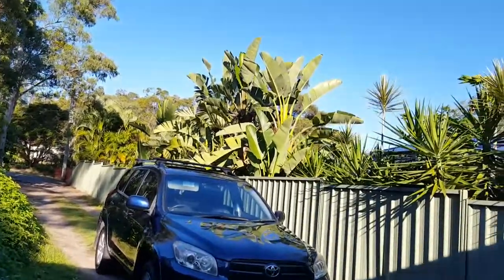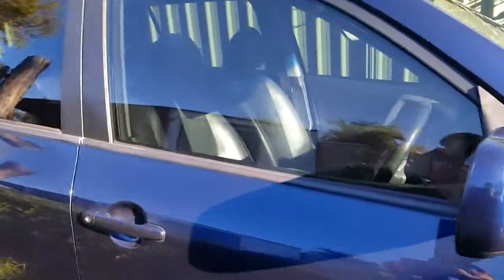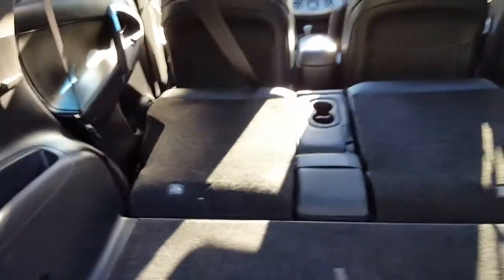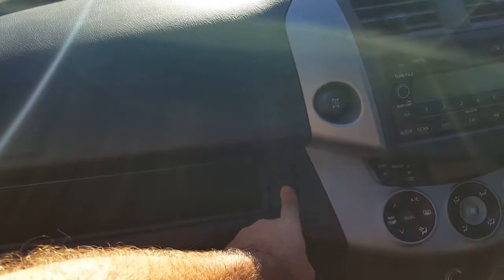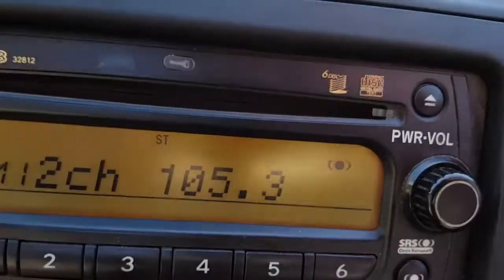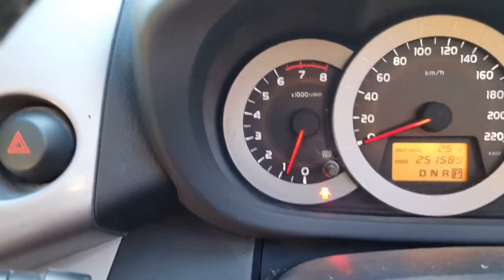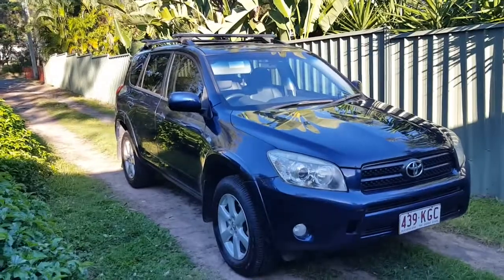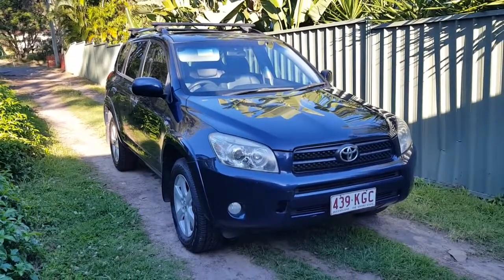(SOLD) Automatic RAV4 2007 for sale review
From $40/week T.A.P.  This upmarket 4x4 SUV was hand picked for its safety and reliability. It has all the bells and whistles. Price includes RWC, 6 months Qld rego, 12 months Roadside Assist, incl. all fees and charges. Drive away. No more to pay. Excellent value for money. Warranty available. No Haggle. No Hassle. No Offers. Easy Buying.

(SOLD) Here’s everything you’ll get for :

* Stylish RAV4 with 251,587 kms on the clock;
* Leather seats, Panoramic sunroof, bum warmers, every upmarket extra is included;
* 6 months Queensland registration;
* Road Worthy Certificate (RWC);
* 12 months Roadside Assist;

This upmarket automatic 4x4 SUV was hand picked for its reliability and safety. Featuring a strong fuel efficient 2.4L 4 cyl engine with automatic transmission. It also has many upmarket features such as icy cold air conditioning, cruise control, power windows, power mirrors and power steering, ABS, CD player in dash stacker and radio, dual airbags, central locking and immobiliser, leather seats, sunroof, roof racks, seat heaters,  tinted windows and alloy wheels. This car has been perfectly cared for. Comes with log books and service history and has an exceptional mechanical inspection report.

This RAV4 won’t last long at this price.